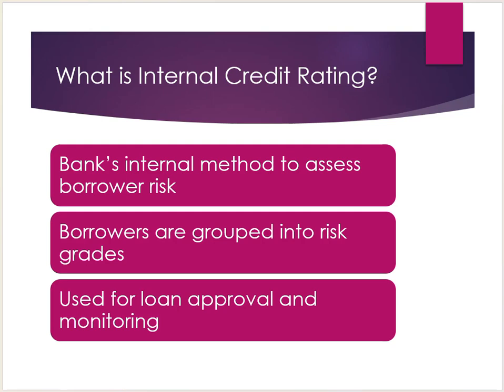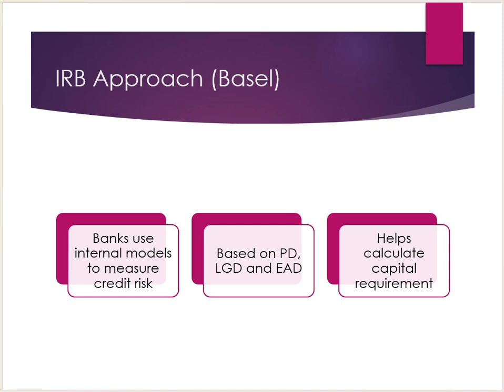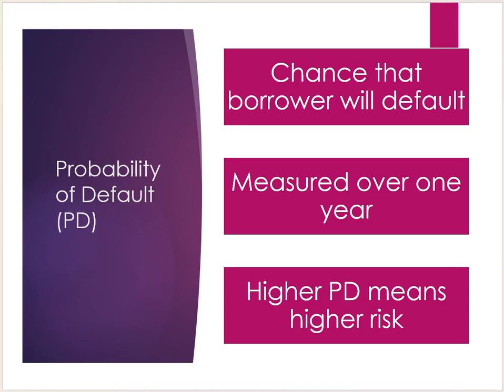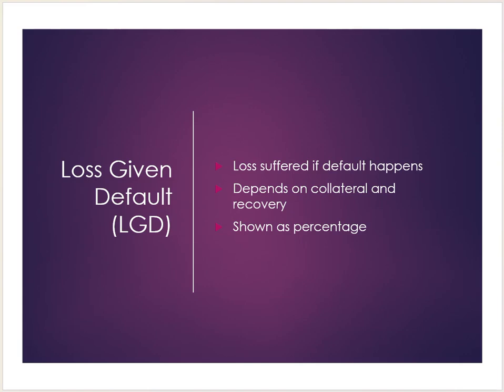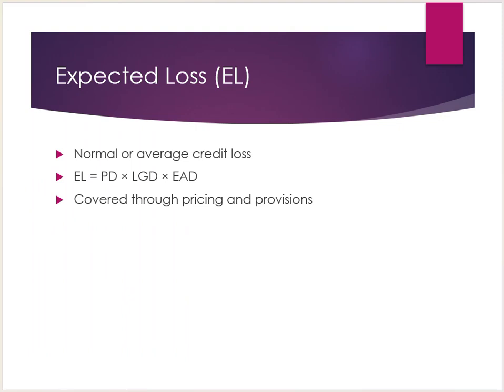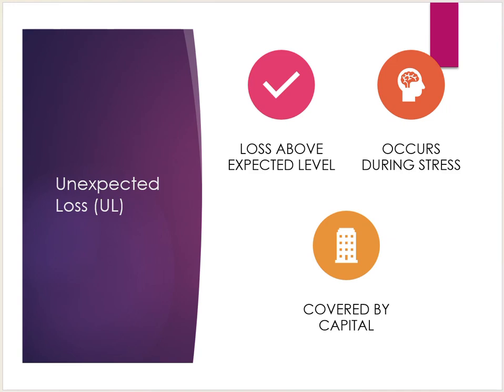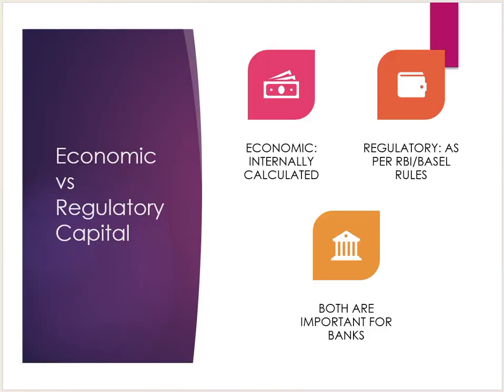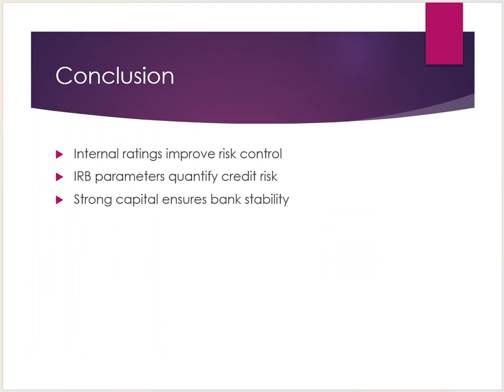Internal Credit Rating & IRB Explained | PD, LGD, EAD | Risk Management for Banks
In this video, we explain the complete concept of Internal Credit Rating and Risk Measurement used by banks and financial institutions, with special relevance to NaBFID and Risk Management roles.

This video is useful for:
✅ NaBFID Senior Analyst (Risk Management) aspirants
✅ Banking & finance professionals
✅ Credit risk, Basel & IRB learners
✅ Interview preparation for PSU / DFIs / Banks

📌 Topics covered in this video:
• What is Internal Credit Rating?
• Internal Rating Based (IRB) Approach
• Probability of Default (PD) – simple explanation
• Loss Given Default (LGD) – recovery & collateral impact
• Exposure at Default (EAD) – drawn & undrawn exposure
• Expected Loss (EL) vs Unexpected Loss (UL)
• Rating migration analysis
• Economic Capital vs Regulatory Capital

All concepts are explained in a **simple and beginner‑friendly manner**, making it easy to understand even without prior banking experience.

Internal credit ratings form the backbone of:
• Loan approvals & pricing
• Credit monitoring
• Portfolio risk management
• Capital adequacy as per Basel norms

📘 This video is especially relevant for infrastructure financing institutions like **NaBFID**, where long‑term credit risk measurement plays a critical role.

• Numerical examples
• Advanced IRB modeling
• Interview questions & answers
• Indian banking case studies